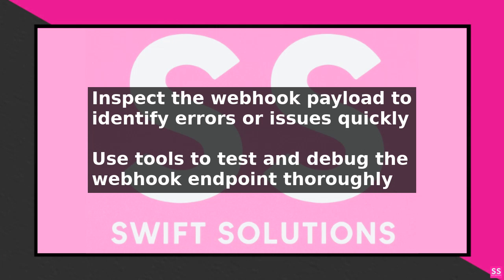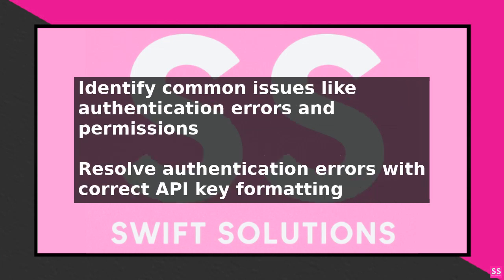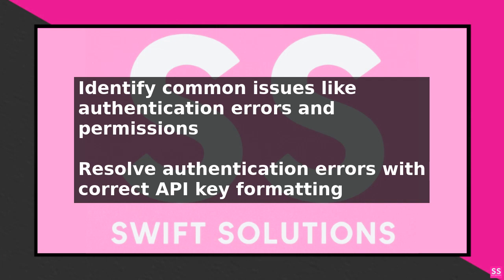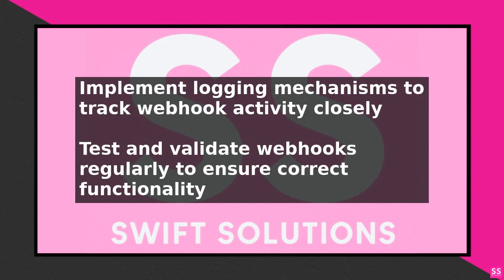How To Troubleshoot Bill Com Api Webhook (2025)